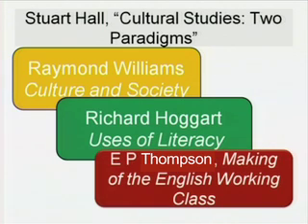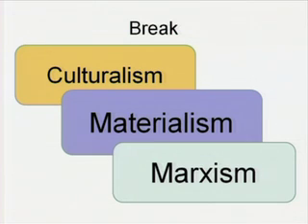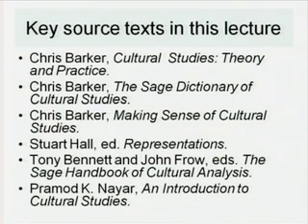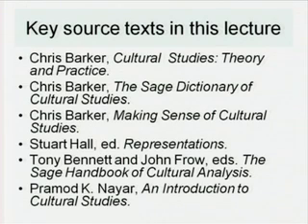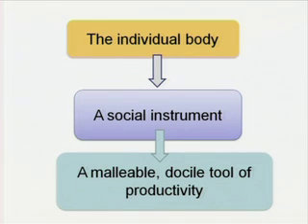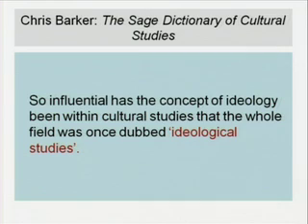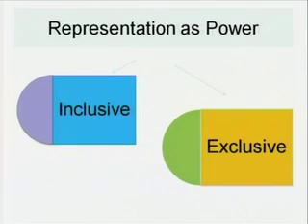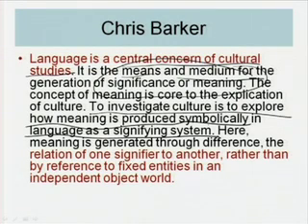Mod-01 Lec-02 Understanding Cultural Studies Part 2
Cultural Studies by Dr. Liza Das, Department of Humanities and Social Sciences, IIT Guwahati.